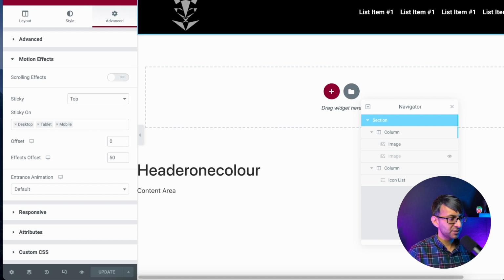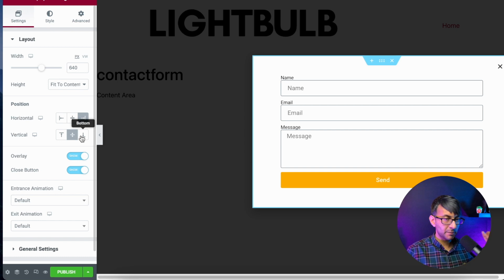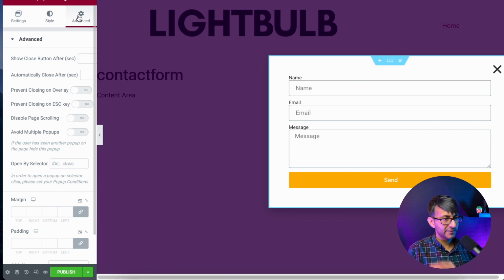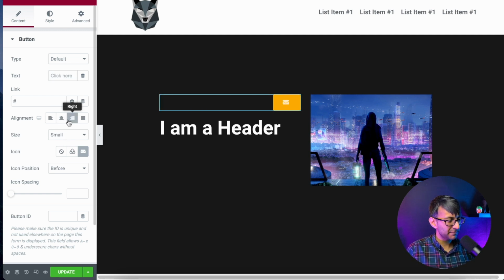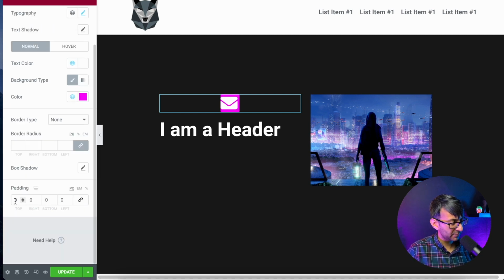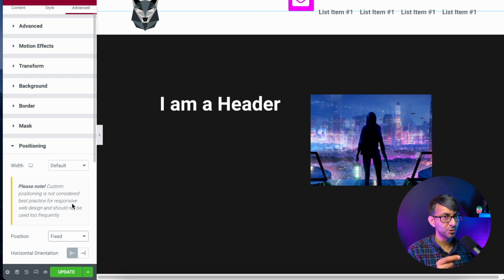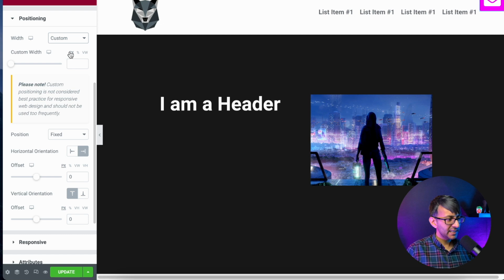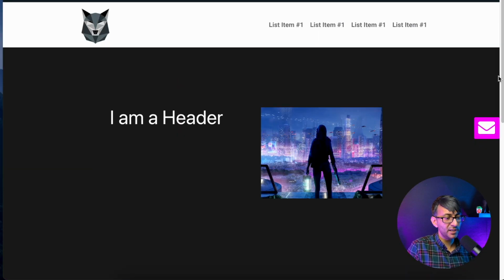Elementor - Pop-Up Contact Form that sticks to the Screen's Side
We're going to quickly show you how to set up a Contact Form inside of a Pop-Up, that will be summoned by am Elementor Button.

Both the button and the Pop-Up will remain stuck to the right side of the screen.

Easy!